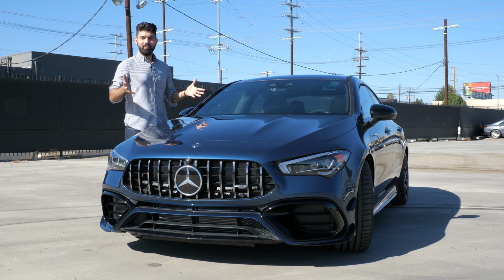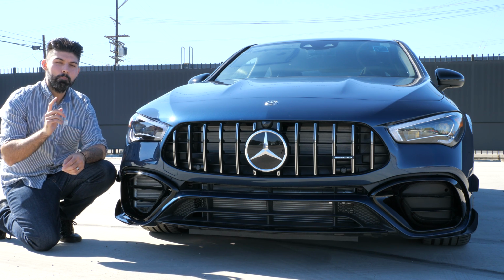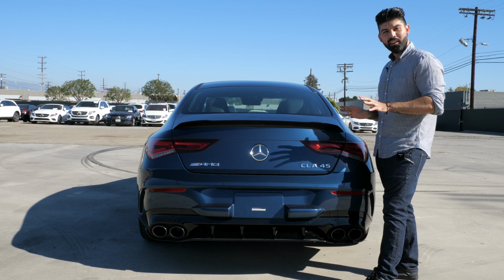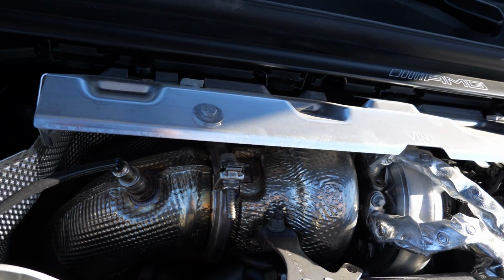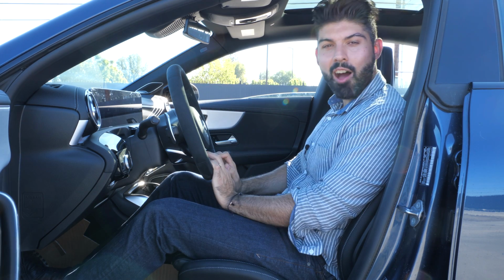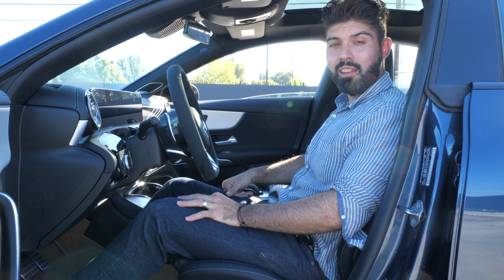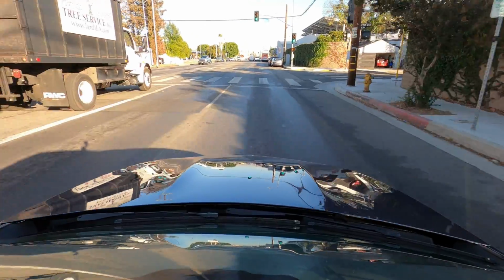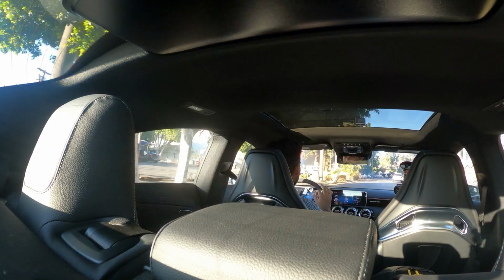This Is Why The Mercedes Benz AMG CLA 45 Is A Real AMG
In this video I tell you why the Mercedes Benz AMG CLA 45 is a real AMG. The AMG CLA 45 is the entry level car in the Mercedes AMG lineup. Its sporting an all new design and is looking better than ever. As a reminder, the AMG CLA 45 is still considered a coupe. Its got a slopping roofline much like you see in the AMG GT 4 door and in the CLS. Hence the name, AMG CLA 45 COUPE.

Keyes Mercedes
Alex Sirounian

The CLA 45 is also fitted with the worlds most powerful 4 cylinder engine, the M139. Mercedes has managed to squeeze almost 400 horsepower out of a 2L, 4 cylinder engine. Thats almost 200 horsepower per liter, which is an astonomical number considering the size of the CLA45's engine. Its also blisteringly fast. 0-60 acceleration in 4 seconds flat carrying a weight of almost 3,700 pounds.

As a part of the CLA's redesign, Mercedes also completely changed the interior. AMG also puts their hands on it making revisions and enhancing the look with AMG badging and upgraded materials. The interior of the AMG CLA 45 is one of the coolest interior i've been in in quite some time.

Thanks to Keyes Mercedes Benz for allowing me access to the CLA45. Give them a call if you're interested in buying a new or used Mercedes.

00:00 - 2:14 Introduction
2:14 - 5:30 Front End Design
5:30 - 6:14 Side Profile
6:14 - 7:11 Wheels,Brakes,Tires
7:11 - 10:07 Rear End, Trunk, Exhaust
10:07 - 12:09 Engine
12:09 - 20:28 Interior / Back Seats
20:28 - 26:28 Driving
26:28 - Conclusion